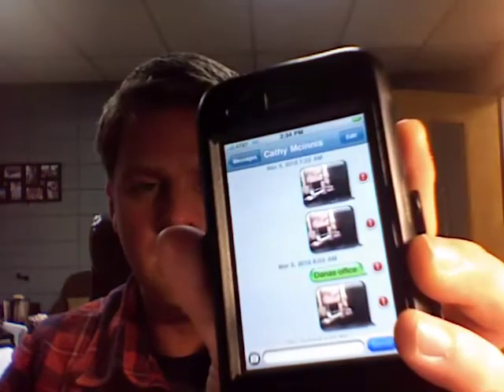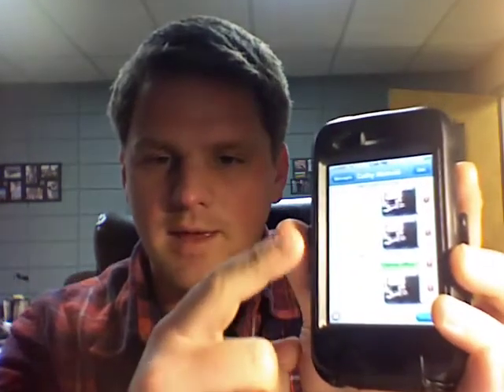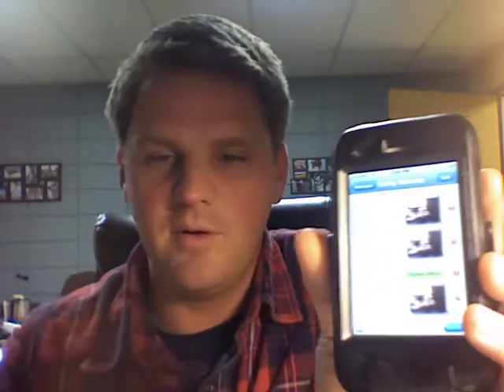iphone 3g not sending mms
simple fix to mms not sending on iphone